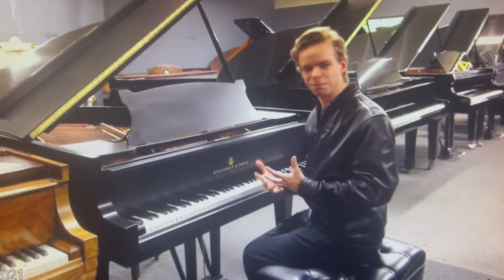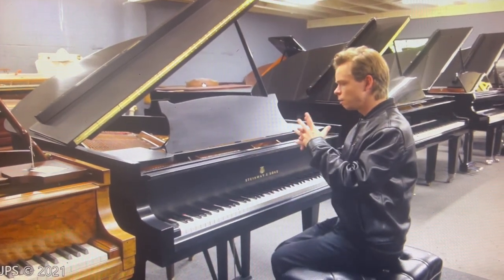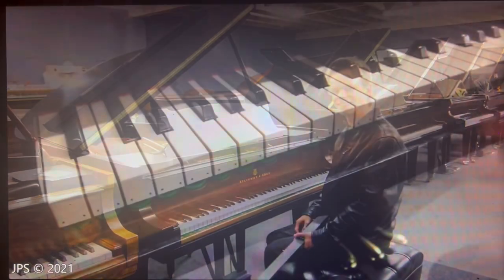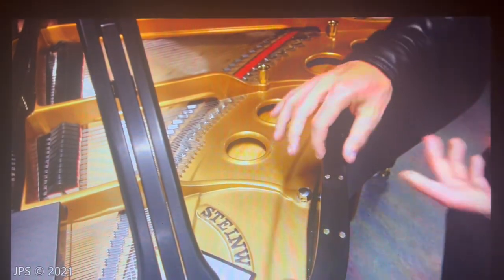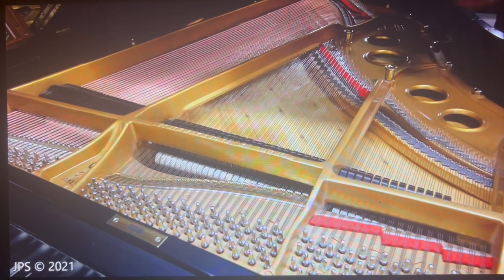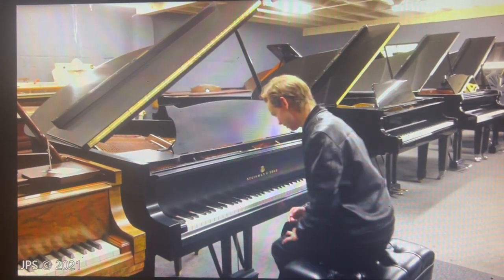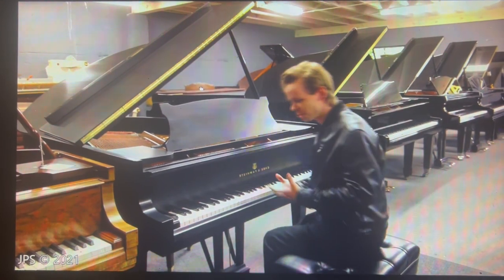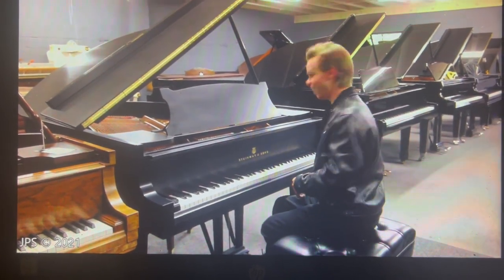Climatized 1952 Steinway Piano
Demonstration of a climatized piano. "Climatized" means that the piano was modified to be more weatherproof and more resilient in cold or wet climates.